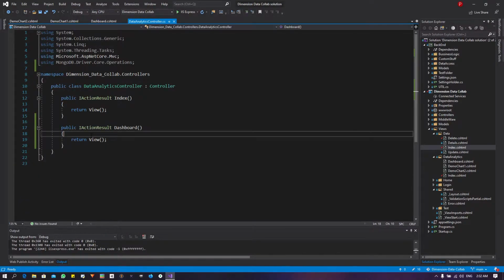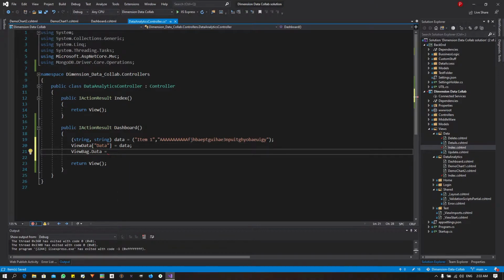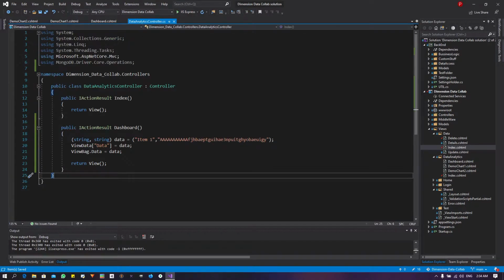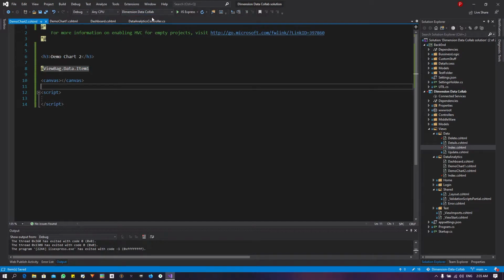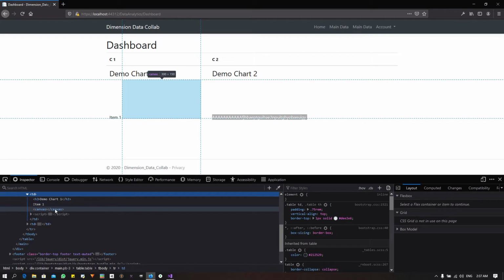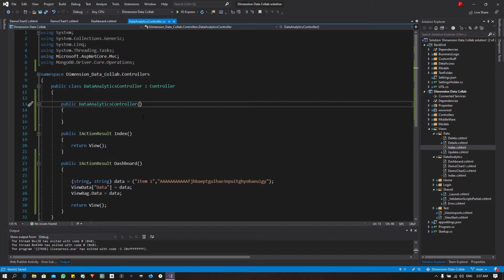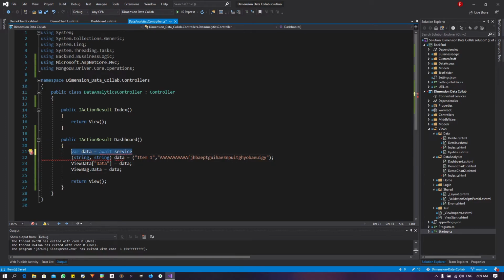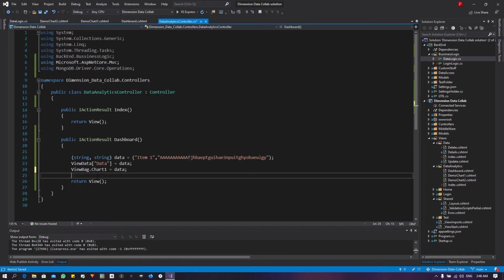Mvc core Data Dashboard: Sending data to the data to the partial views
In this video, we will send data from the controller to the partial views in order to display it.